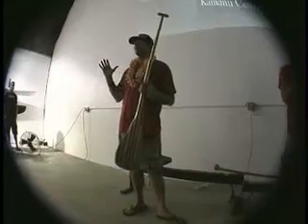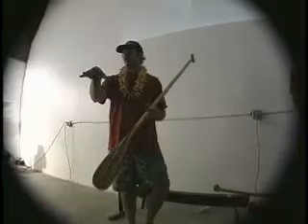Johnny Puakea and Danny Ching Clinic Accelerate